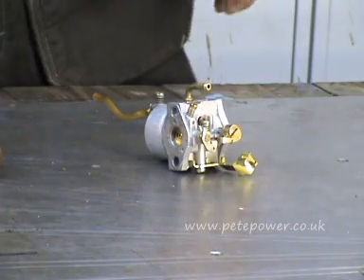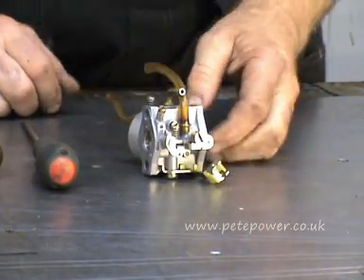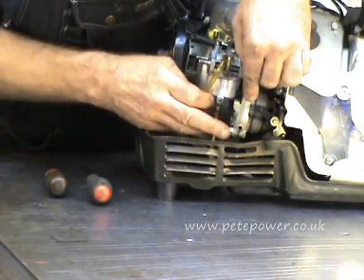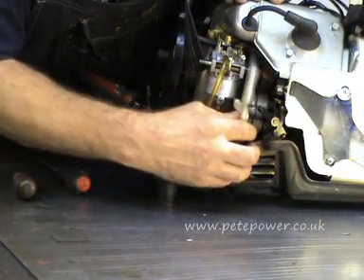Honda EX650 generator repairs carb clean part 2.wmv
Description
Pete from Pete Power Generator repairs shows you how to remove, clean, replace and set up the carburetor on a Honda EX650 suitcase generator to resolve hunting and fuel starvation caused by carburetor blockage.